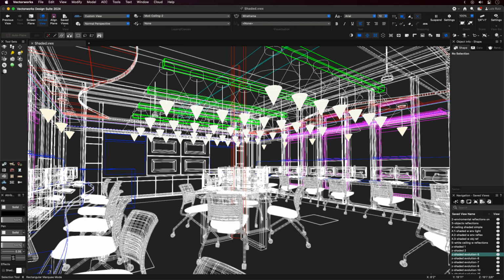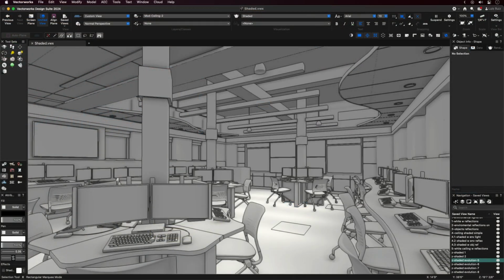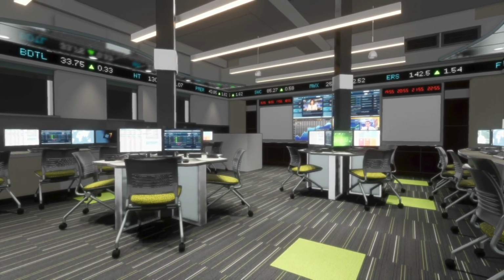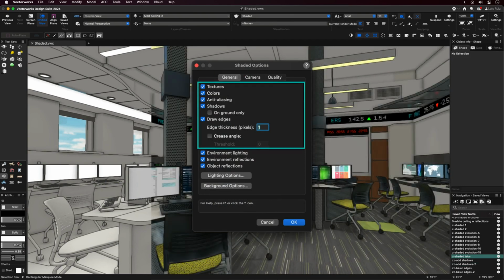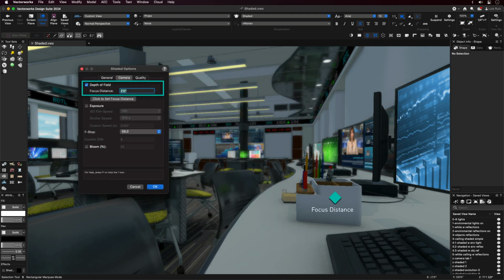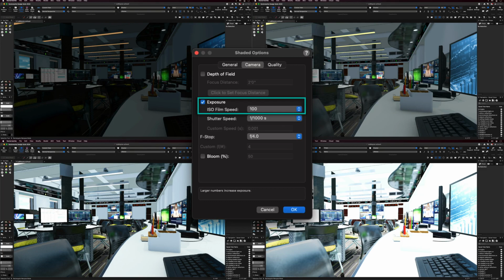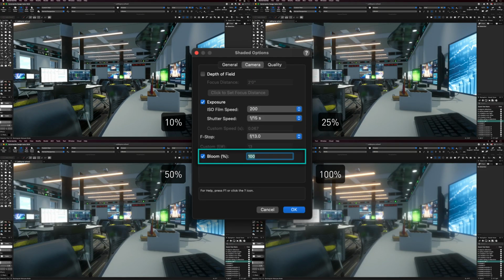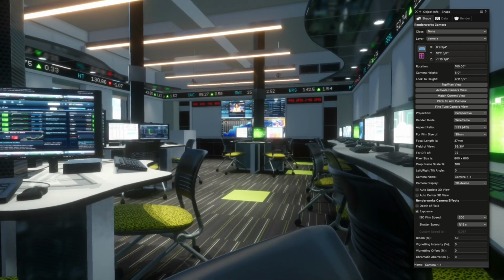Shaded Rendering Shadows & Camera Effects | Vectorworks 2024